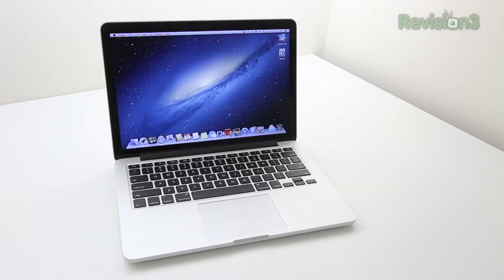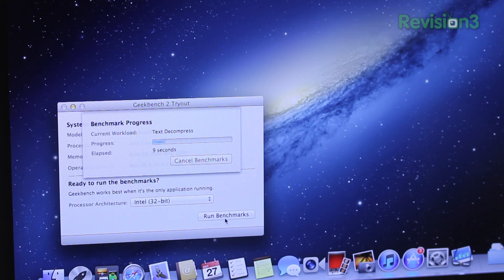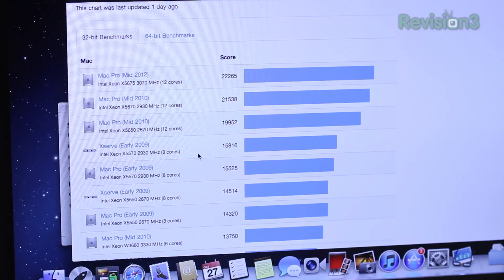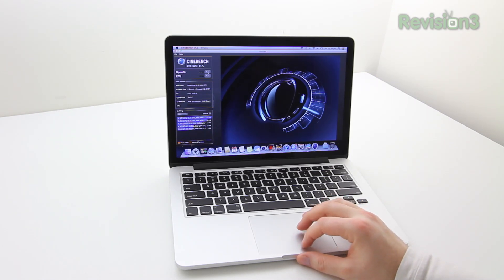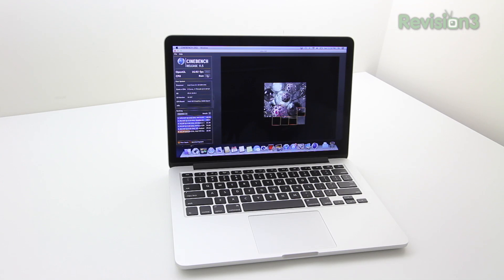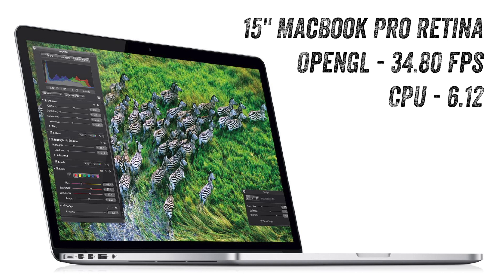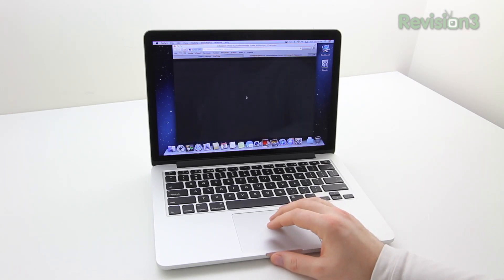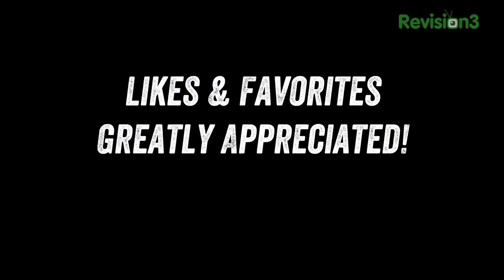13" MacBook Pro Retina Performance Review / Speed Test (Benchmarks vs. 15" MacBook Pro Retina)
This is a speed test featuring the newly released 13 inch MacBook Pro Retina. The 13" MacBook Pro Retina features an Intel Core i5 processor with 2 cores @ 2.5GHz, 8GB of RAM, 128GB SSD & an incredible 2560-by-1600 native resolution at 227 ppi. The 13" MacBook Pro Retina lacks the dedicated graphics featured in the 15" MacBook Pro & 15" MacBook Pro Retina. This speed test features both Geekbench & Cinebench (benchmark tools).